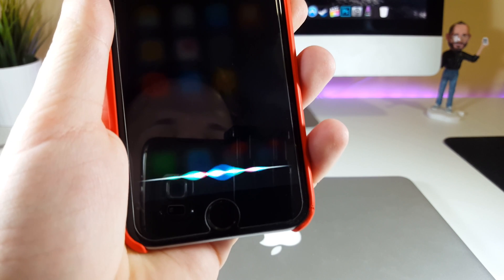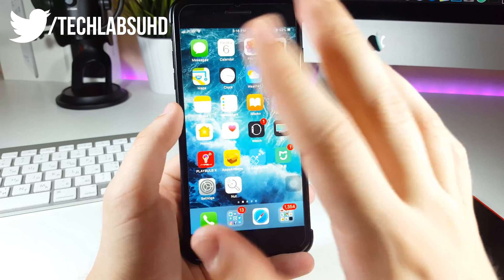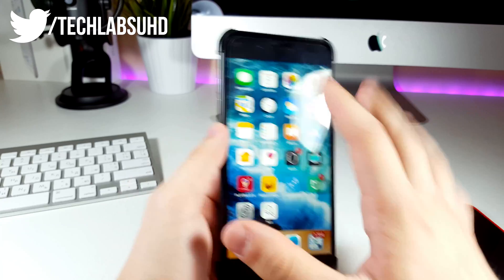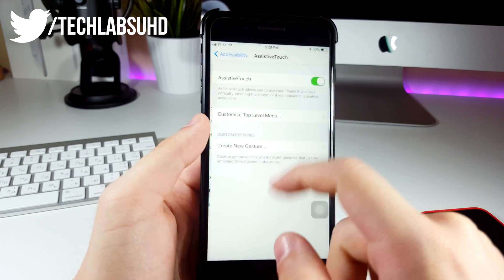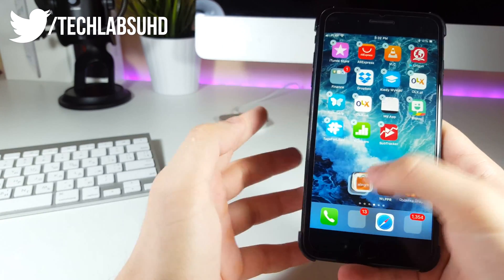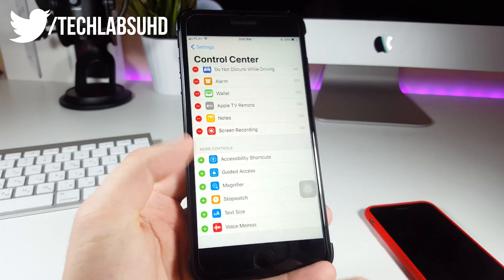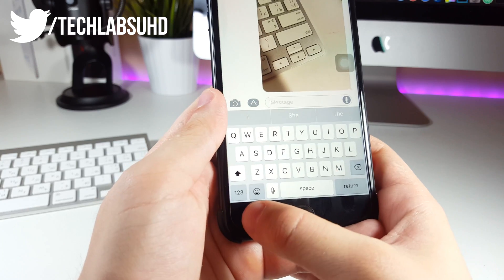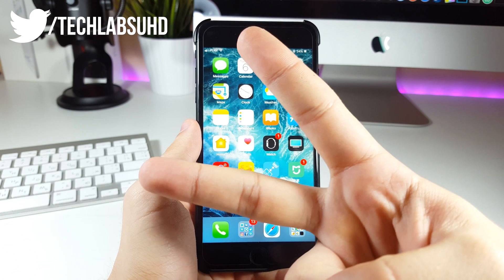9 SECRET Features in IOS 11 One Handed Typing, Screen Recorder, Dark Mode & More!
So apple released iOS 11 to developers, and there are plenty of reviews on it already. But how about secret features? So today after a long search, here is what I found!
Full list of Features:
1. Shut down option in settings
2. Add toggle to control center
3. Enable dark mode in settings
4. Restart a phone using assistive touch
5. Drag multiple icons on home screen at once
6. iPhone Storage option in settings general
7. Screen Recorder
8. Qr code reader
9. One handed typing

🔥🔥🔥 - Best Cydia jailbreak alternative: paid apps free, jailbreak apps, hacks, customisation

👤 Get Social Media App Hacks on IOS Devices:
Customise your IPhone IOS 9 - 10 No Jailbreak ►

- Tech Labs 